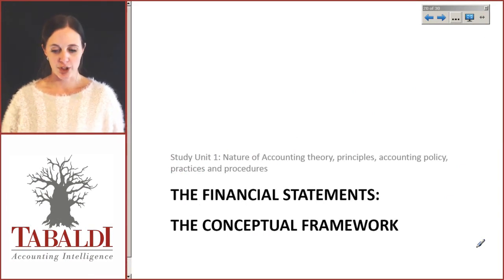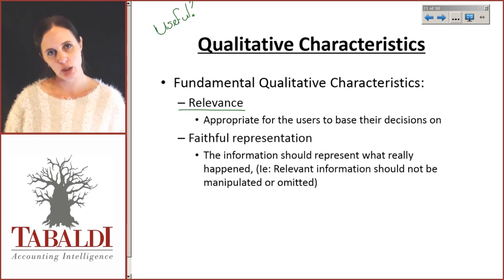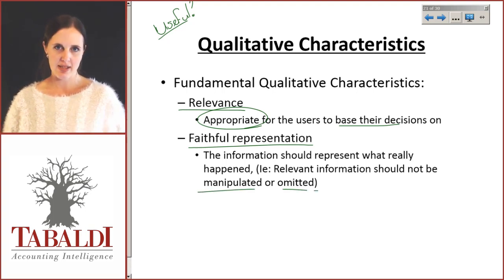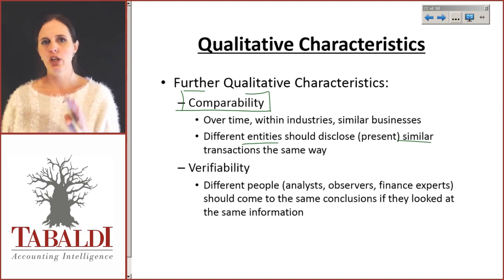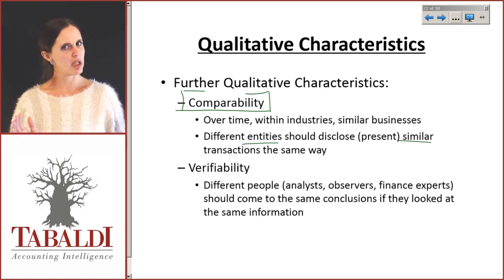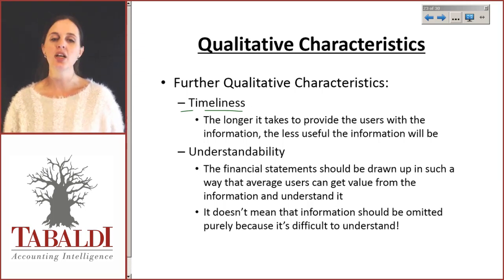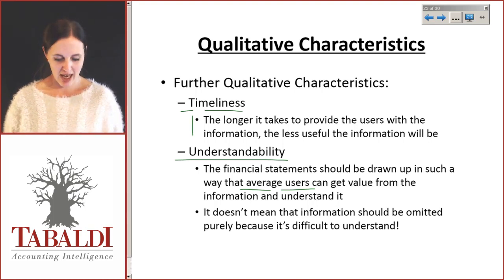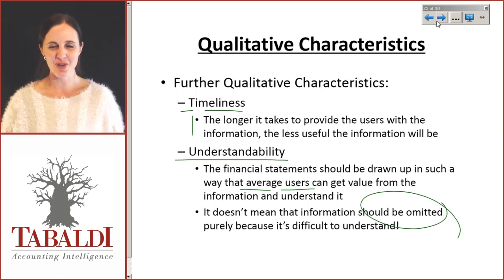FAC1502 LU1 Lecture 6 of 12: The Conceptual Framework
The Conceptual Framework

What is accounting all about?